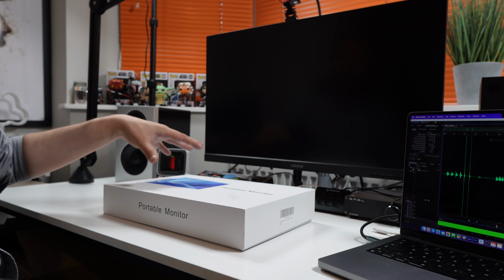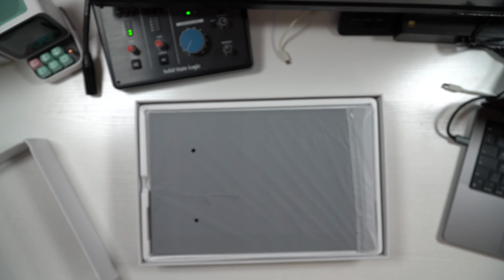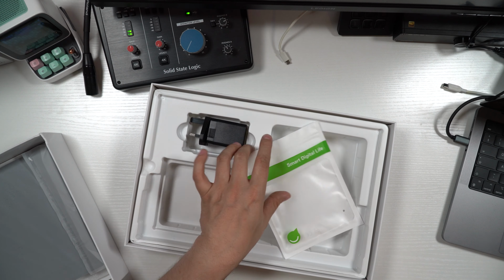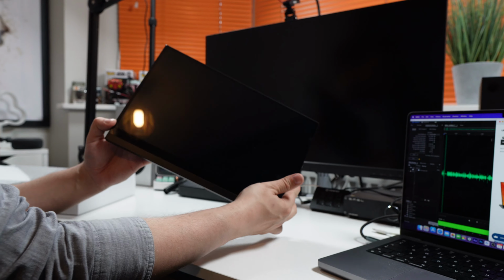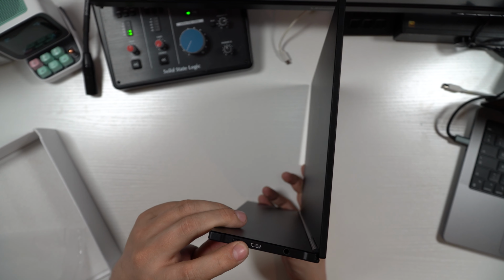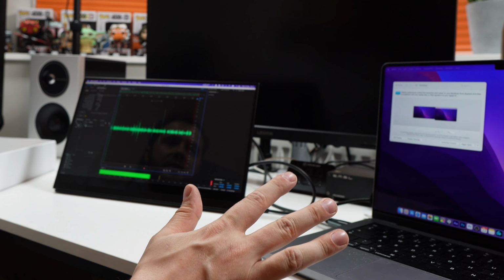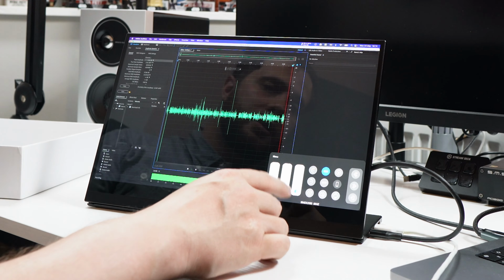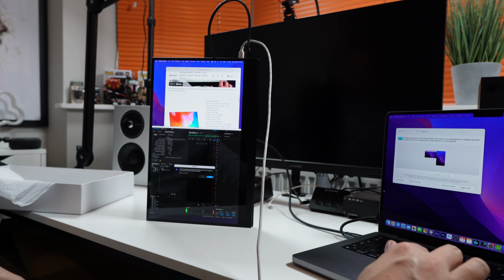Uperfect 4k 14" Portable USB-C Touchscreen Monitor Unboxing and Initial Impressions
Today I am unboxing the Uperfect 4K Portable Monitor Touchscreen, UP10-Point Touch Screen Auto-Rotating 3840x2160 HDR Slim Monitor, USB-C Portable Display with Type C/Mini HD/OTG for Laptop PC Phone Mac Xbox PS4 Switch.